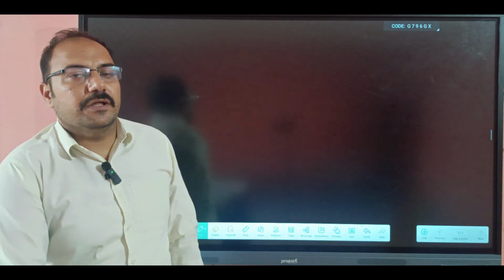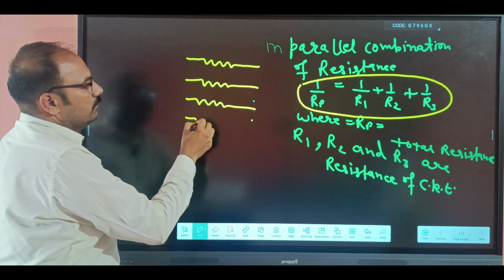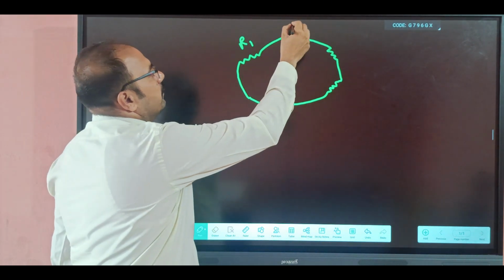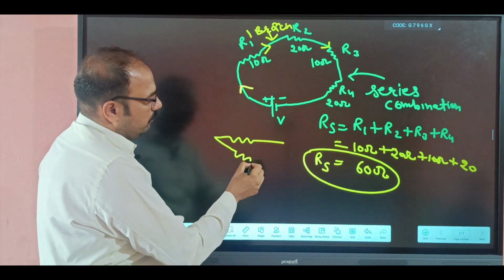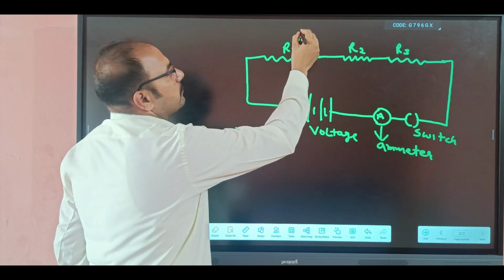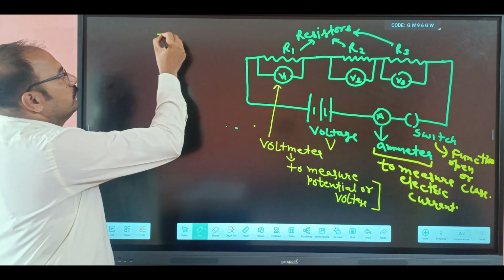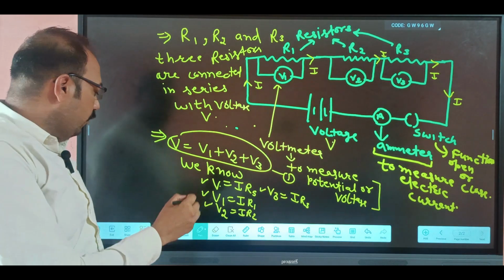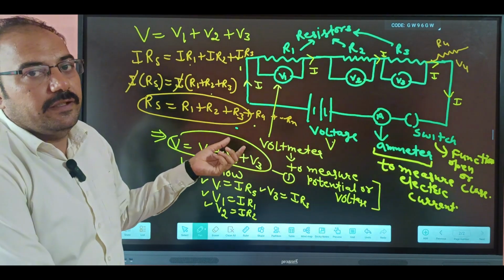Class 10 Physics Chapter 11 | Electricity - Resistance | Part - 2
2)Live Classes and recorded Video Lectures (New, different from those on YouTube)

3)PDF Notes of each class.

4)DPP: Daily Practice Problems with each class having 10 questions based on the class of JEE Mains/NEET level.

5)Syllabus Completion by end of January, 2021 with topicwise discussion of Last 10 Years Problems in Boards, JEE Mains/NEET within Lecture.

6)The Complete Course (Video Lectures, PDF Notes, any other Study Material) will be accessible to all the students untill JEE Mains & NEET 2021 (nearly May 2021)

7)In case you missed a live class, you can see its recording.

8)You can view the videos  any number of times.

9)Each chapter will be discussed in detail with all concepts and numericals

10)Chapterwise Approach towards JEE Mains/ NEET & Board Exams.